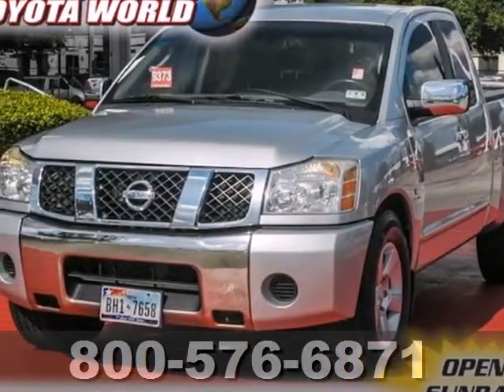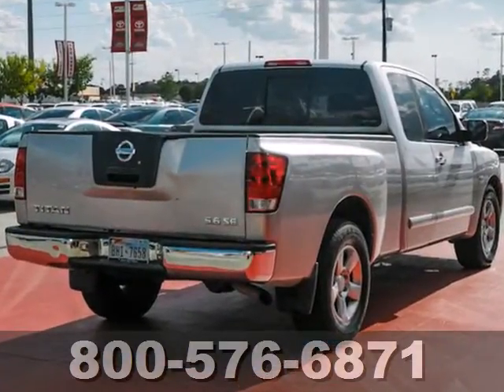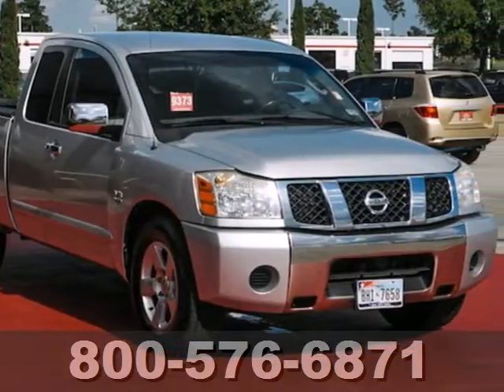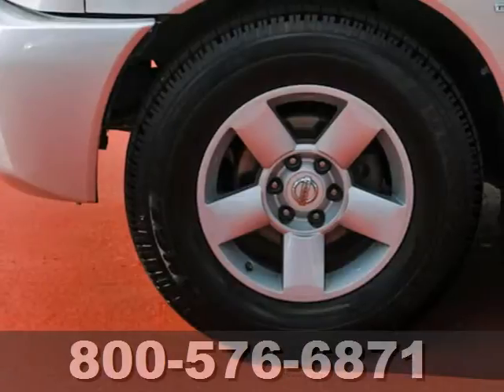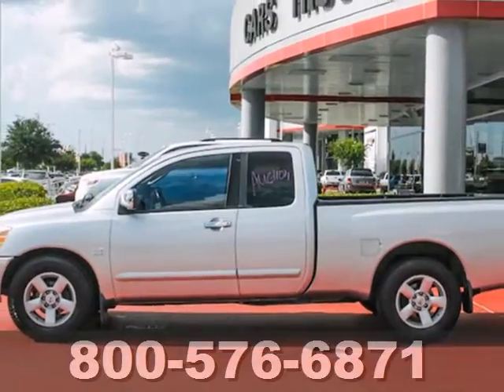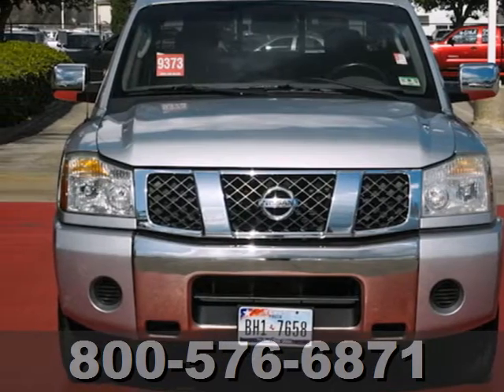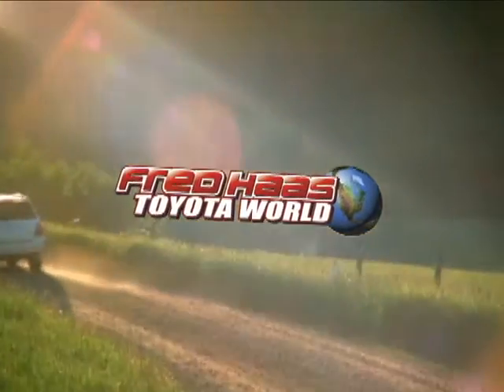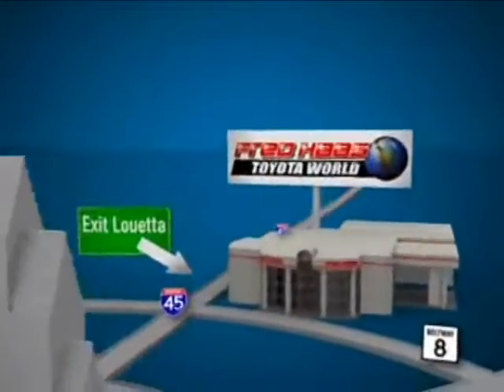2004 Nissan Titan 4N511452T in Katy Sugarland, TX 77373 - SOLD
SOLD - If you are looking for real value on a great used car, Fred Haas Toyota World invites you to come in and test drive this 2004 Nissan Titan, stock# 4N511452T. We are conveniently located near Katy Sugarland, TX and known for our great selection, reliability and quality. Come take a look at this 2004 Nissan Titan today.

20400 I-45 North
Katy Sugarland TX, 77373